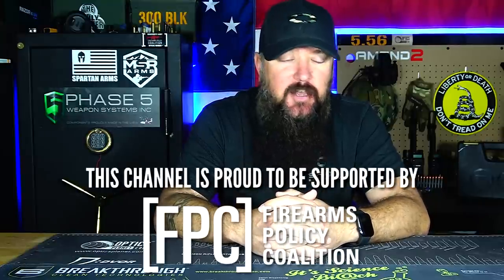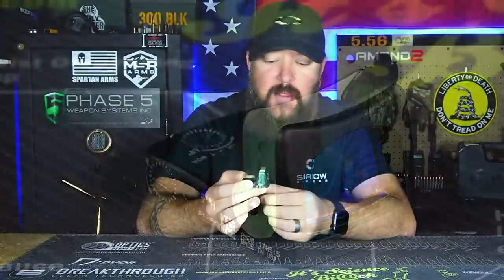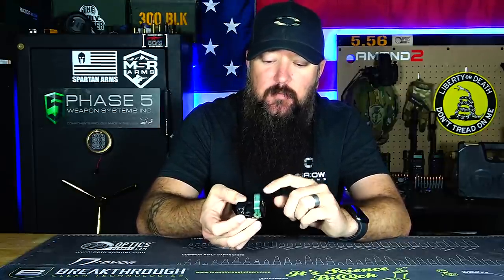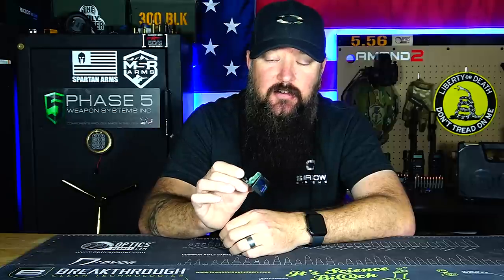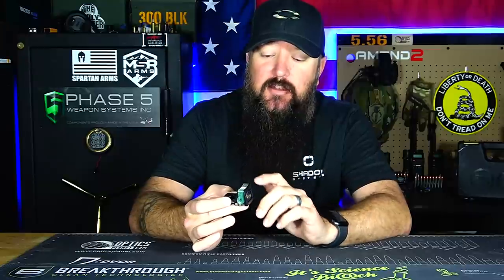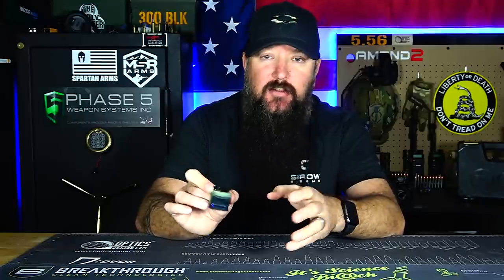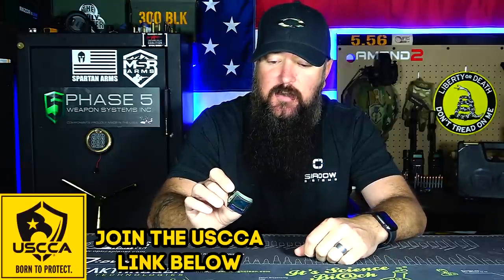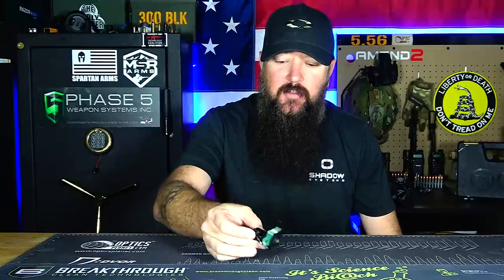My LEAST Favorite RMR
This is a review of the Dual Illuminated RMR.  My least favorite out off all the models.

My Video Equipment on Amazon
Video Camera
Still Camera
Microphone – LAV
On Camera Lighting